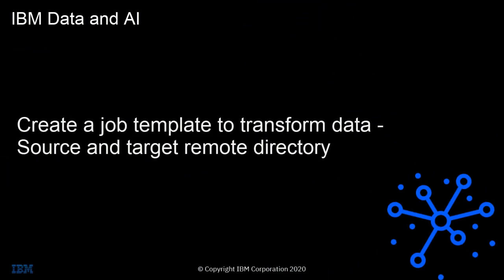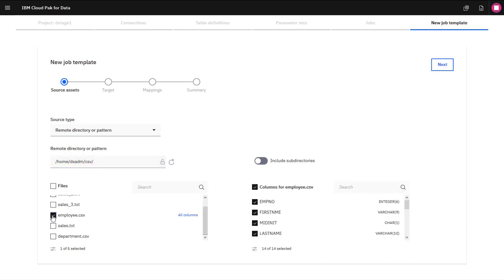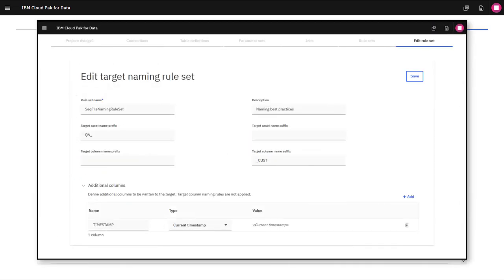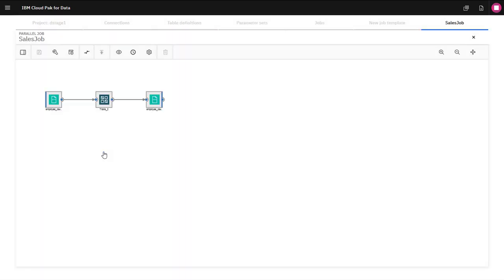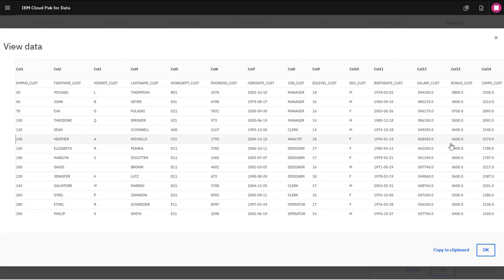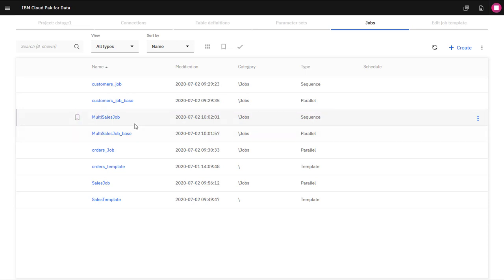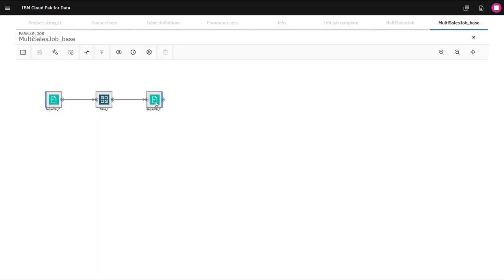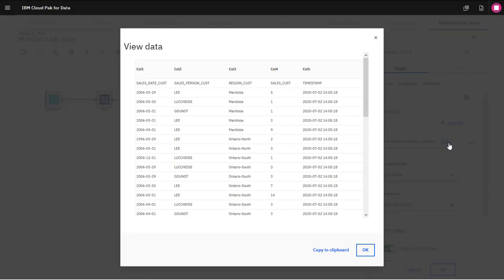Create data transformation job from a template: Remote to remote - IBM Cloud Pak for Data 3.0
In this video, you'll see how to create a data transformation job based on a template to move data between remote directories in IBM Cloud Pak for Data.

Find more videos in the IBM Cloud Pak for Data Learning Center